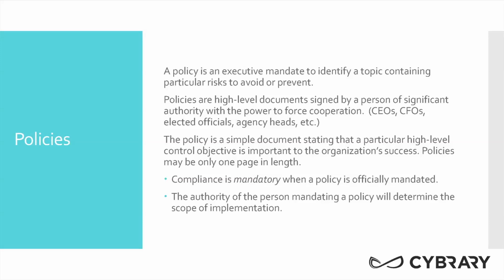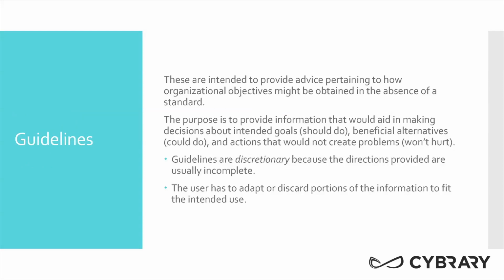CISA Module 1 Part 06 Undertanding Policies, Standards, Guidelines and Procedu